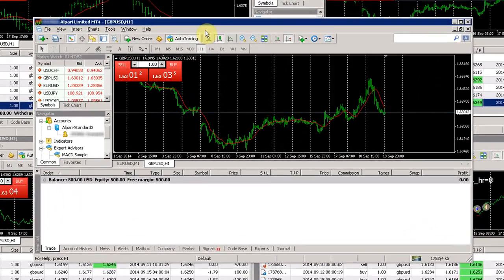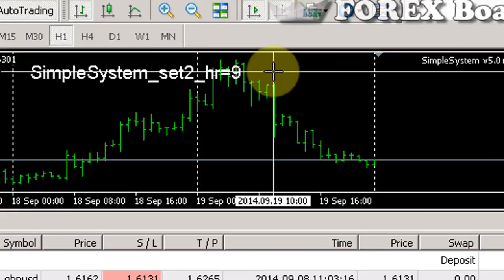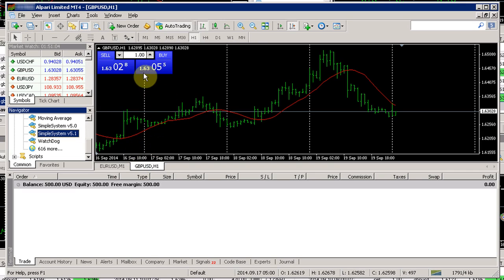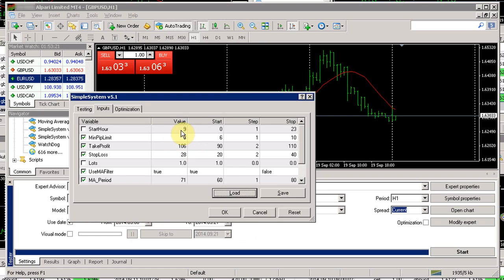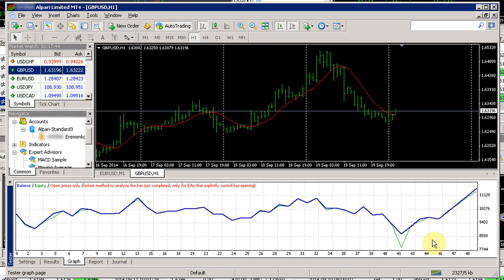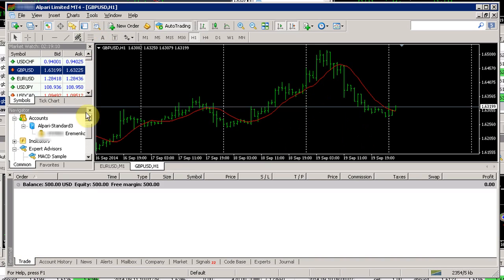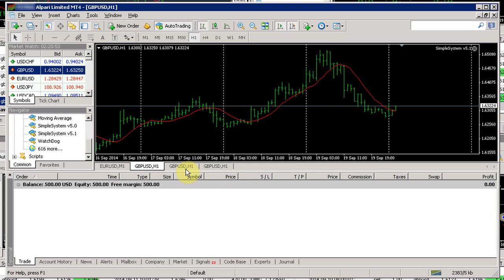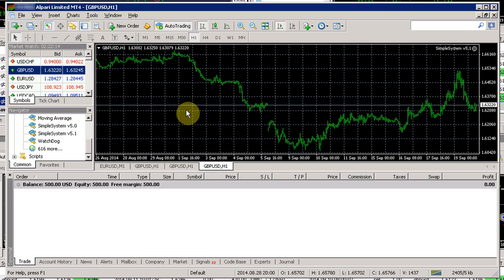WebHD 720p 77